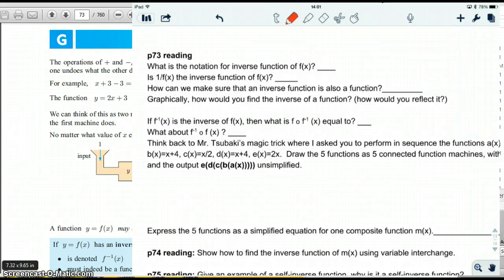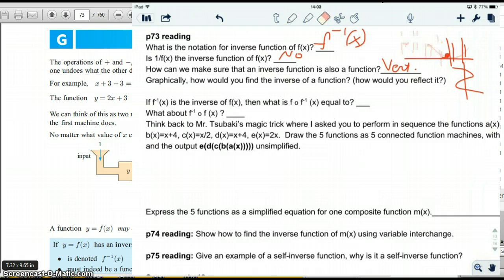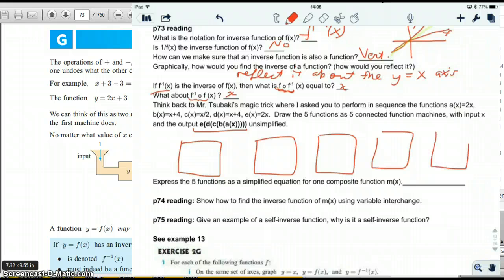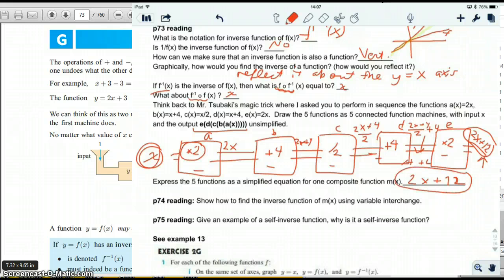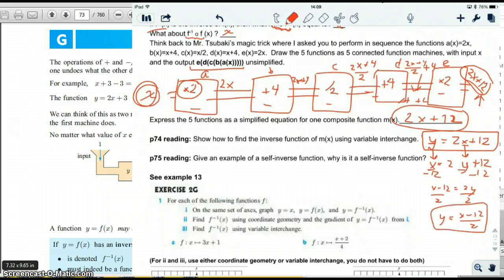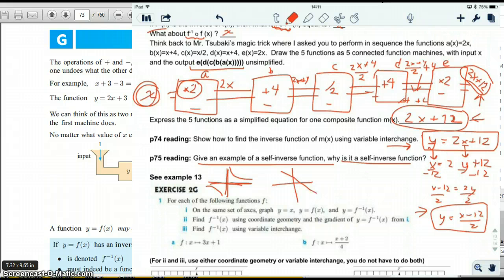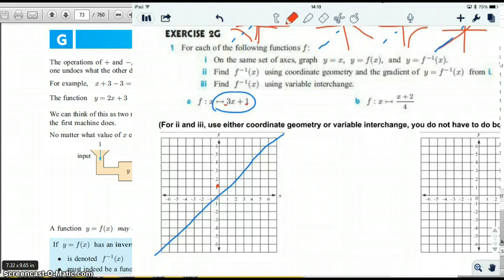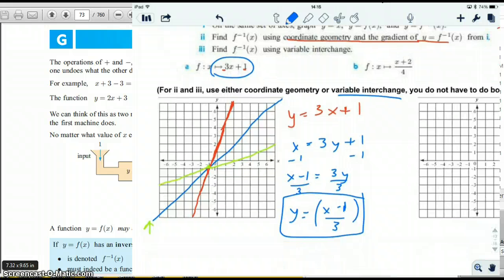Math SL functions p13 part1